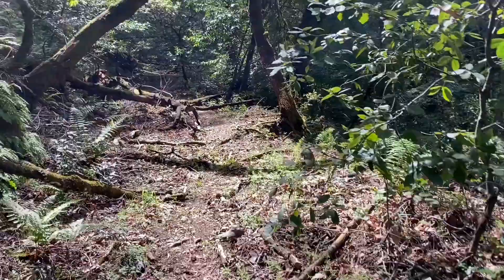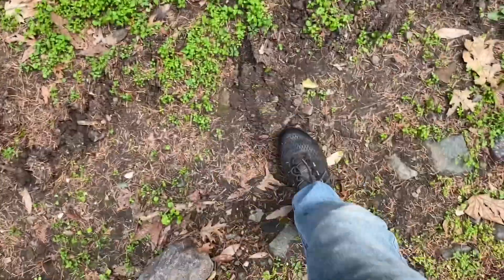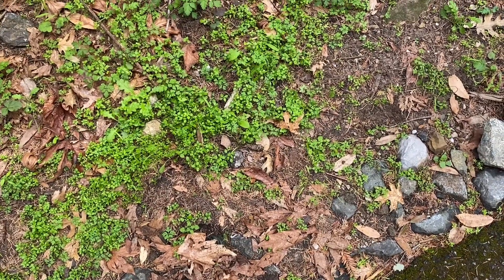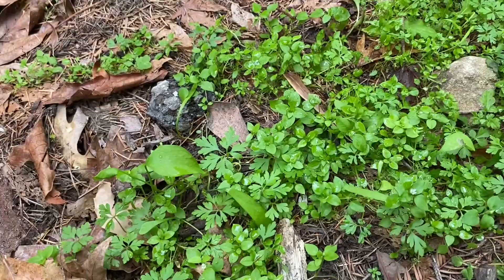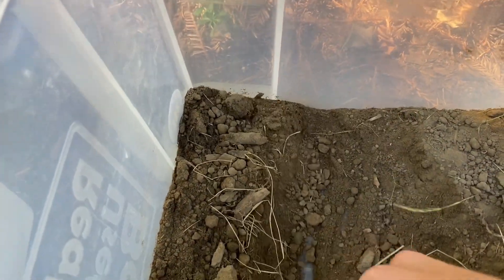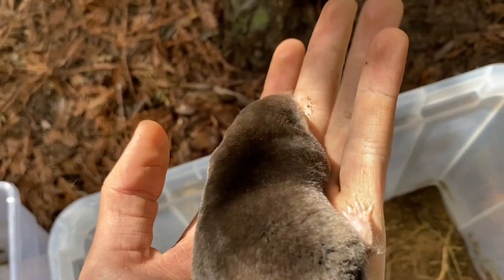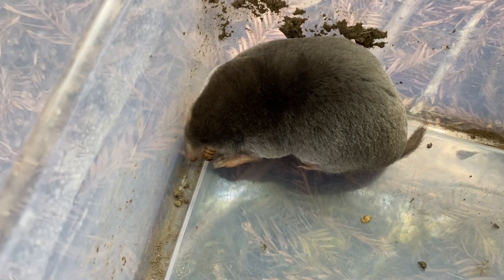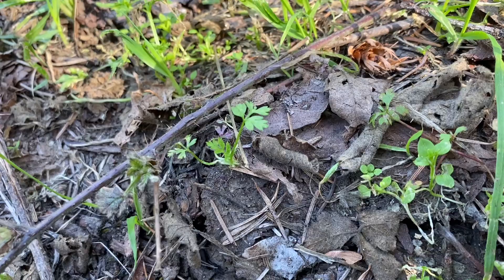Catching a Mole Using only One Hand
Catching a Broad-Footed Mole (Scapanus latimanus) without using any tools, traps, or anything else that isn't my hands.

2nd channel: @generalapathy2